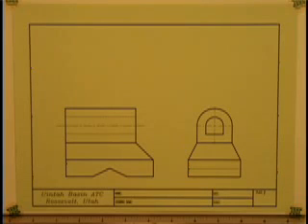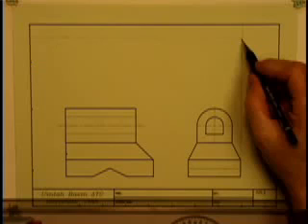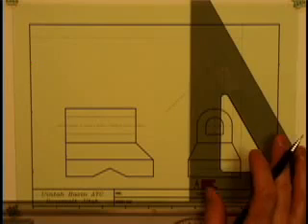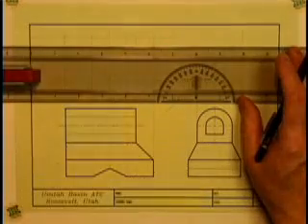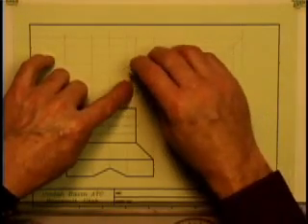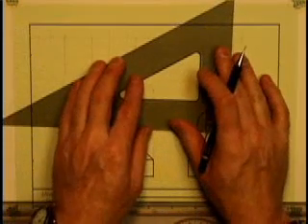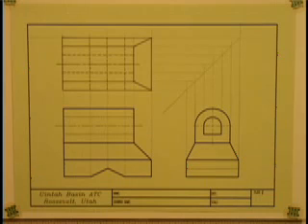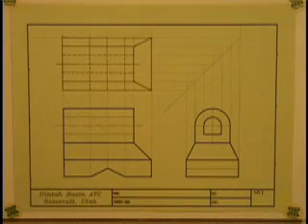MISSING LINE // Engineering Drawing // Part-02